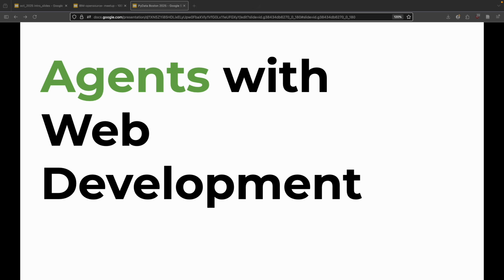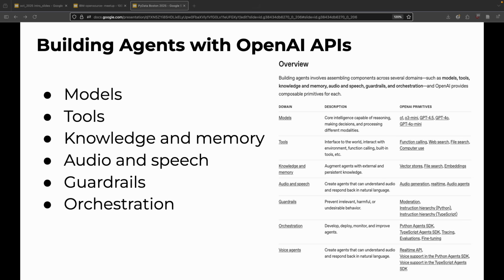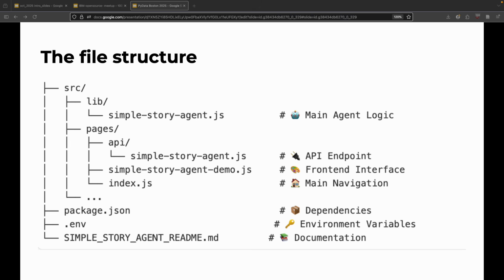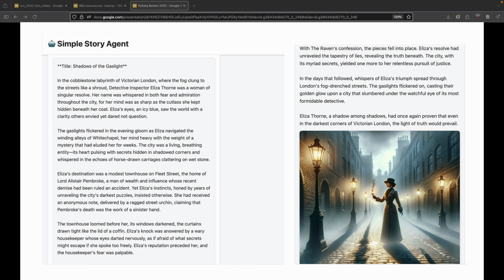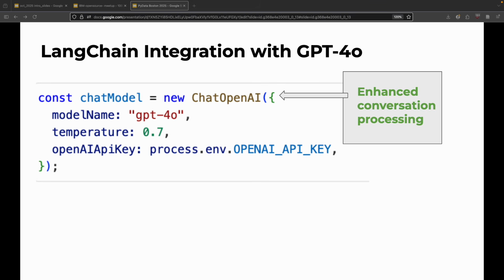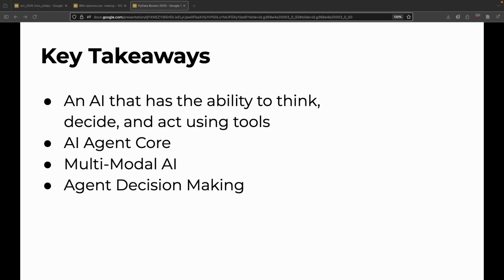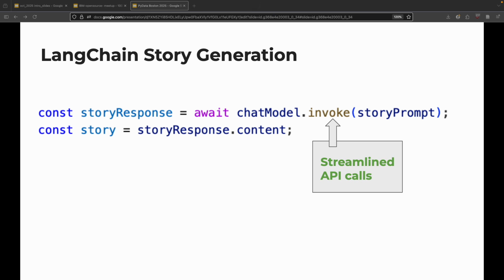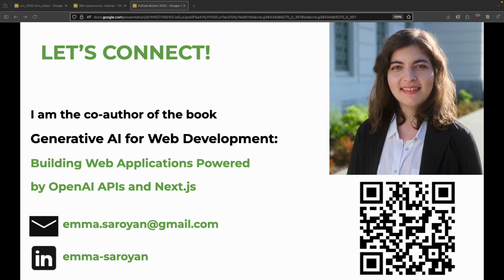Emma Saroyan - Build Your Own AI Agent (Boston Oct 2025)